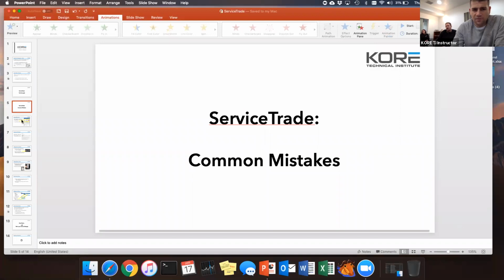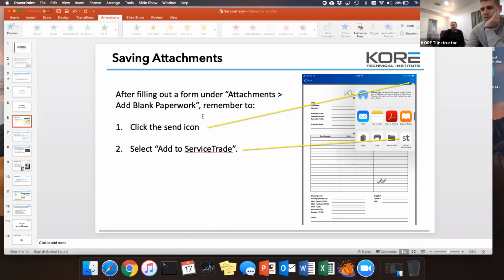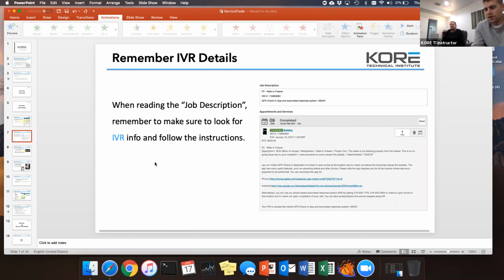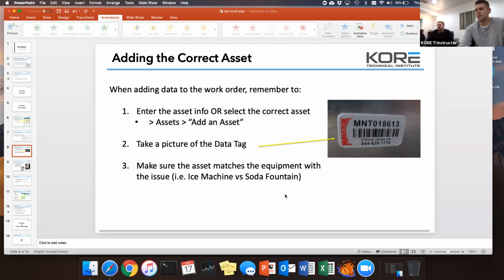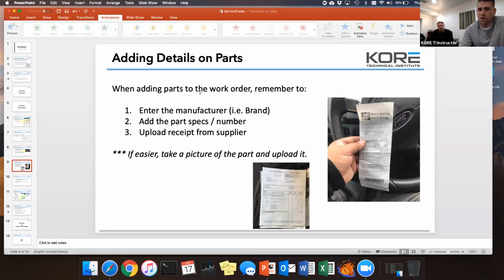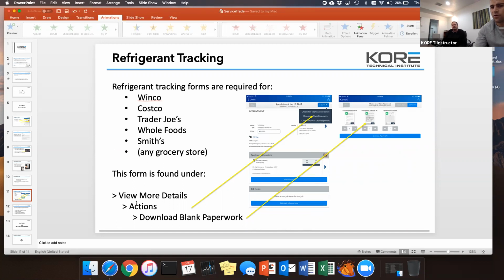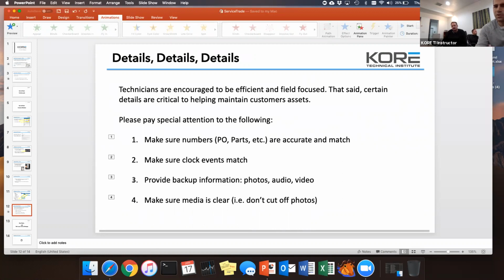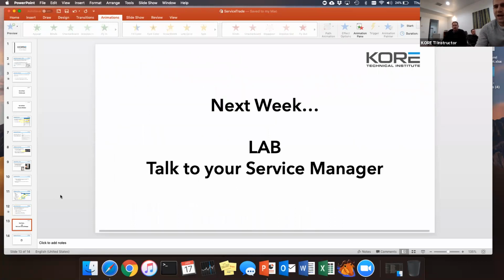ServiceTrade - Common Issues